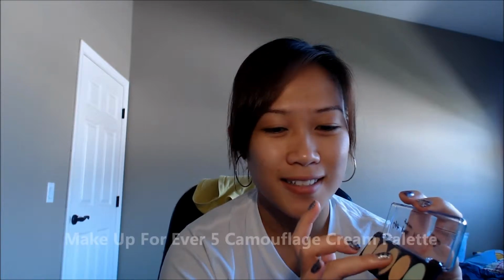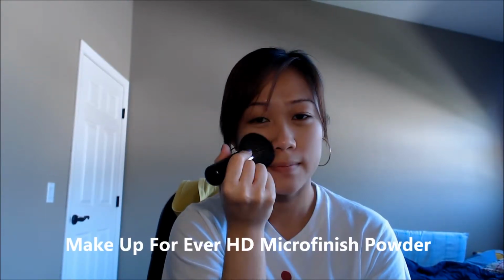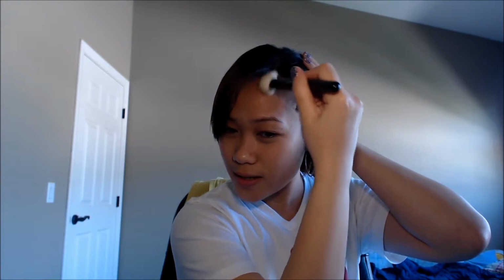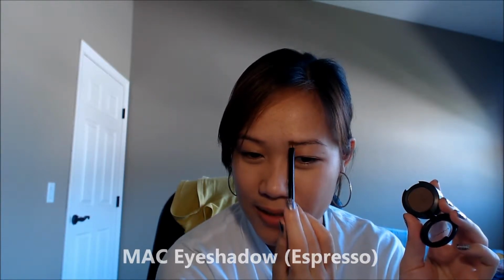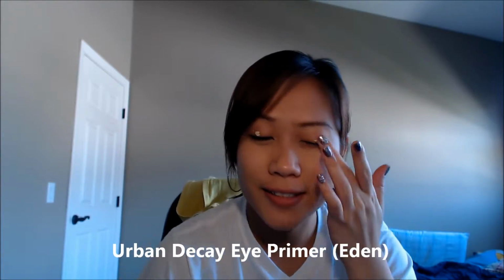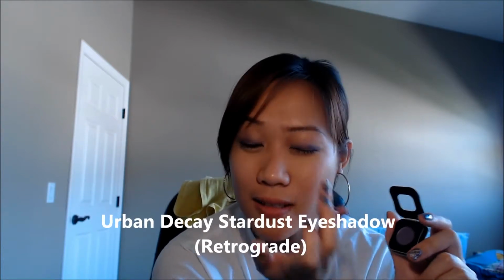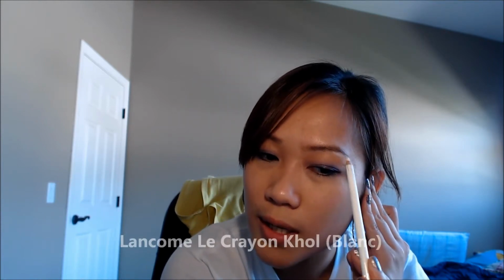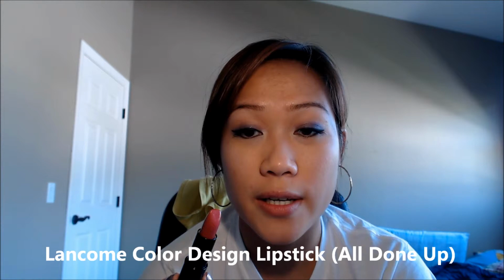Simple and Easy Basic Makeup Tutorial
So this is just going to a pretty easy, simple and basic makeup tutorial. Really simple basic foundation, contouring and eye makeup. When you don't want to or don't have time to get too intricate or complicated with the makeup routine.

Product List:
-Make Up For Ever Camouflage Cream Palette
-Dior Forever Flawless Perfection Wear Foundation
-Make Up For Ever HD Microfinish Powder
-Benefit Hoola Bronzer
-MAC Eyeshadow (Espresso)
-Urban Decay Primer Potion (Eden)
-Lancome Eyeshadow Palette (Violet Luxe)
-Urban Decay Stardust Eyeshadow (Retrograde)
-Urban Decay 24/7 Glide On Eye Pencil (Oil Slick)
-Lancome Le Crayon Khol (Blanc)
-Lancome Hypnose Drama Mascara
-Lancome Color Design Lipstick (All Done Up)